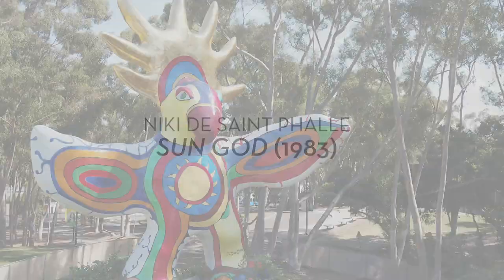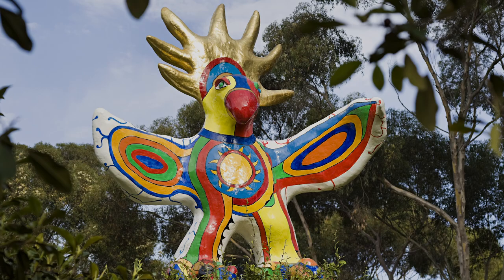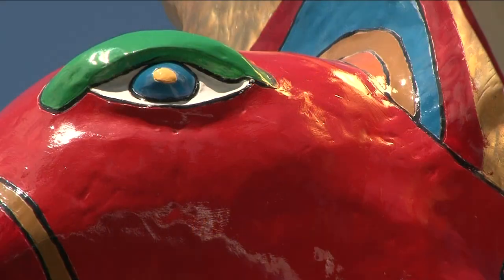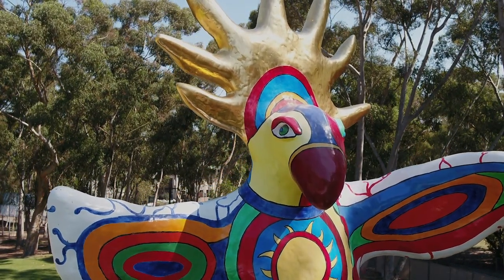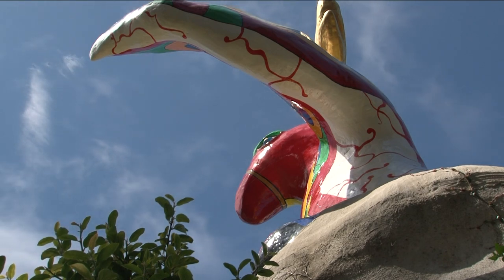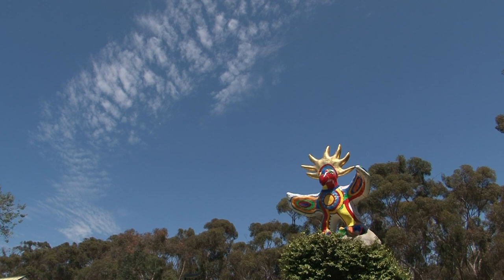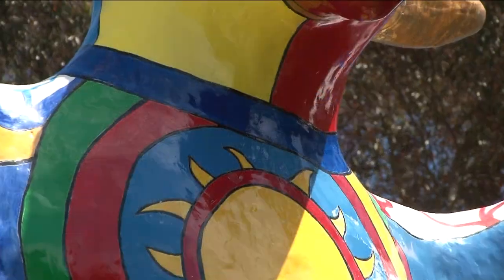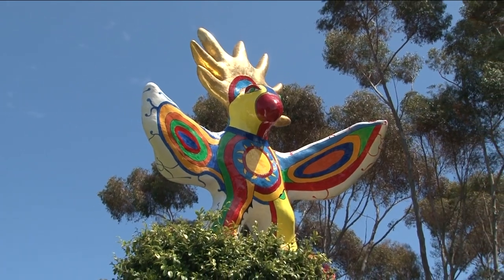Niki de Saint Phalle: Sun God - Stuart Collection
Niki de Saint Phalle (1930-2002) is best known for her oversized figures that embrace contradictory qualities such as good and evil, modern and primitive, sacred and profane, play and terror.  De Saint Phalle's "Sun God" was the first work commissioned by the Stuart Collection and was her first outdoor commission in America.  The grassy area beneath it is a popular site for rendezvous and celebrations, and there have been countless spontaneous responses which embrace the Sun God as a campus character. [Show ID: 37804]

Art can excite, provoke, calm and inspire us. UCTV showcases excellence in arts and music from classical, jazz, folk, opera and contemporary music to theater, poetry, media arts, dance and fine arts.